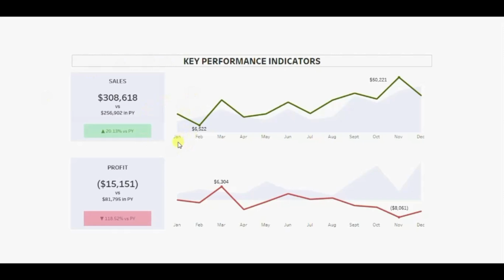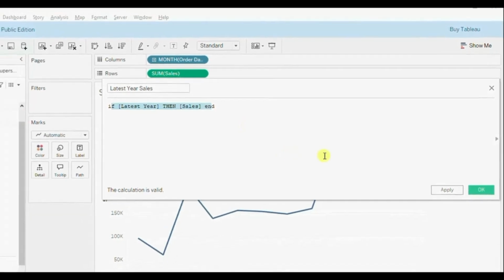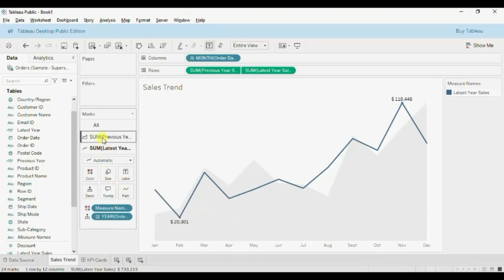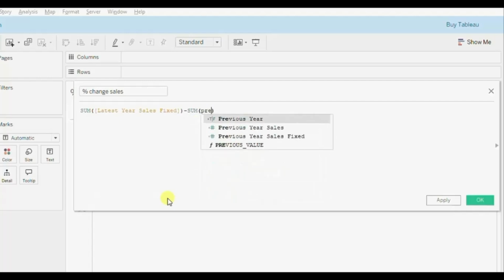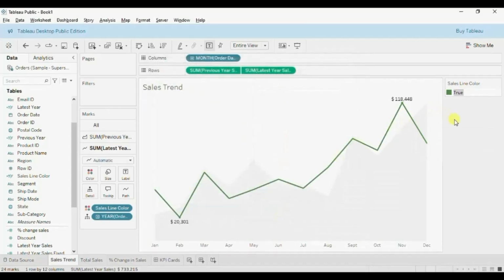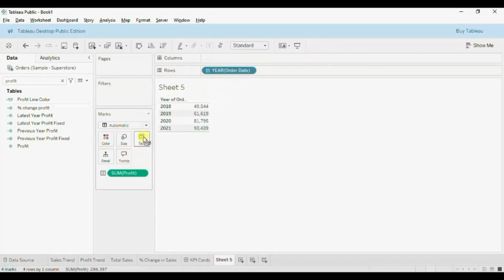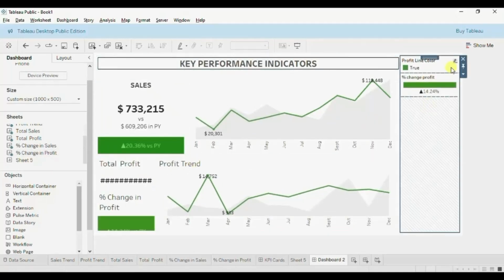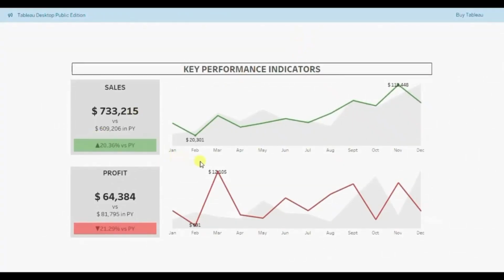How To Show KPIs In Tableau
This tutorial will guide how to show KPIs in Tableau.